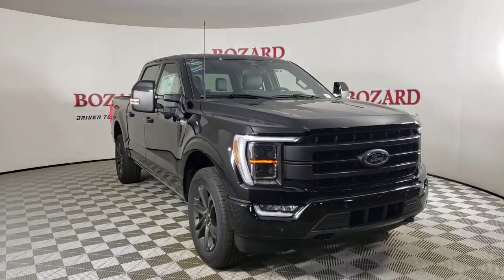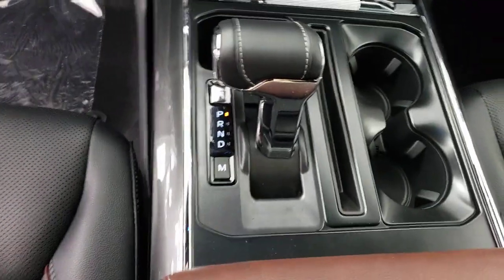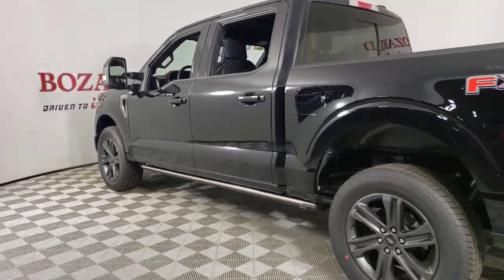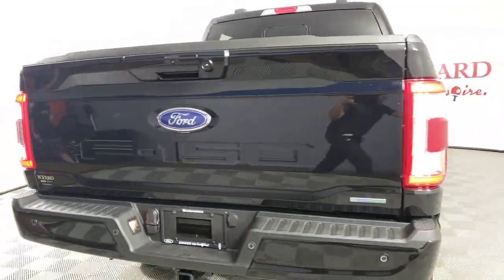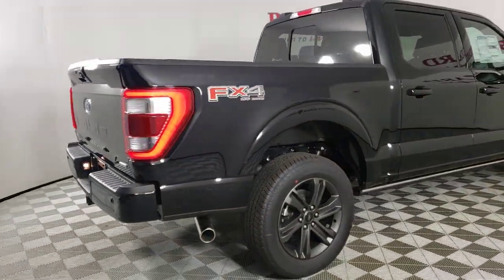2023 Ford F-150 Jacksonville, Daytona Beach, Orlando, St. Augustine, Near Me FL 232674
Black Metallic New 2023 Ford F-150 Lariat available in Jacksonville, Florida at Bozard Ford Lincoln. Servicing the Daytona Beach, Orlando, St. Augustine, Near Me, FL area.

Equipment Group 502A High,Electronic Locking w/3.31 Axle Ratio,Wheels: 18 Chrome-Like PVD,Wheels: 20 6-Spoke Dark Alloy Painted Aluminum,Radio: B&O Sound System by Bang & Olufsen,Radio: B&O Unleashed Sound System by Bang & Olufsen,360 Degree Camera,Bed Utility Package,Lariat Sport Appearance Package,Inclination/Intrusion Sensor Removal,FX4 Off-Road Package,Partitioned Lockable Fold-Flat Storage,Class IV Trailer Hitch Receiver,Ford Co-Pilot360 Assist 2.0,Steering Wheel Heat Removal,Trailer Tow Package,Wireless Charging Pad,Skid Plates,Center High-Mounted Stop Lamp CHMSL Camera Removal,Integrated Trailer Brake Controller,LED Sideview Mirror Spotlights,BoxLink,Tray Style Floor Liner (47W),Power-Deployable Running Boards,Power Telescoping/Glass/Folding Trailer Tow Mirrors,Body-Color Front & Rear Bumpers,Box Side Decals,Dark 2-Bar & 1 Minor Bar Style Grille,Chrome Single-Tip Exhaust,Intelligent Adaptive Cruise Control w/Stop & Go,Intersection Assist,LED Box Lighting,LED Projector w/Dynamic Bending Headlamps,Connected Built-In Navigation,Power Tailgate,Speed Sign Recognition,Power Tilt/Telescoping Steering Column w/Memory,SYNC 4 w/Enhanced Voice Recognition,Tailgate Step w/Tailgate Work S